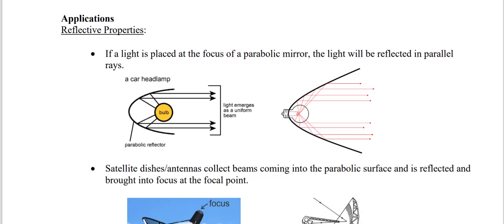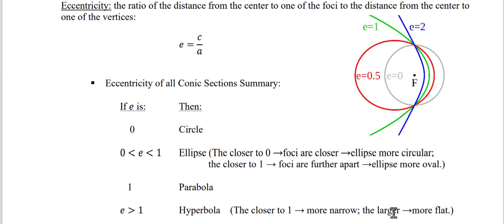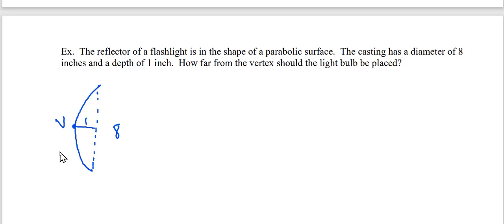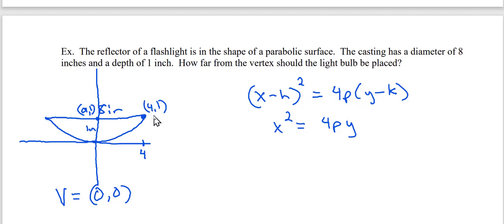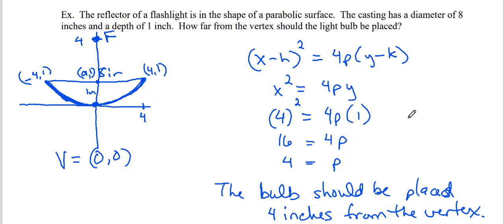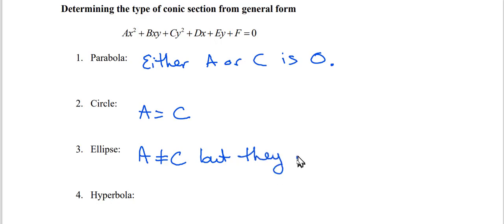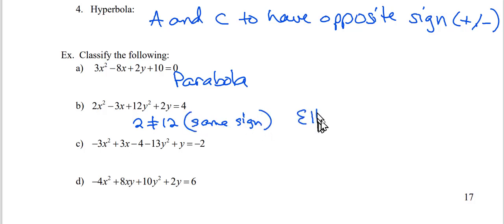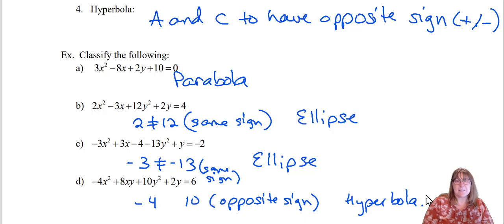Applications of Parabolas